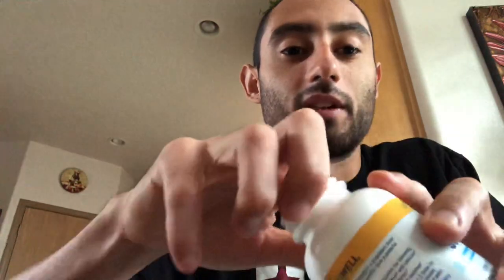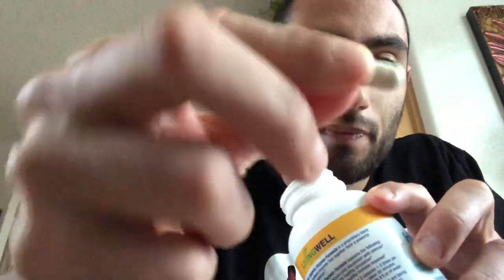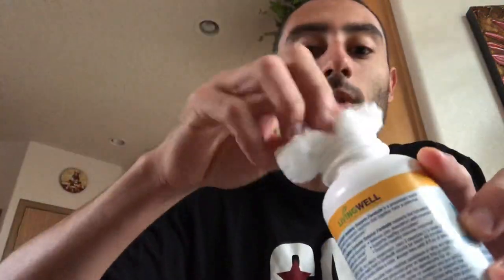Heal N Soothe Reviews - The Ultimate Truth! Plus A Free Bottle And Bonuses In The Description!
See why this Heal N Soothe Reviews is Huge, and how one free bottle can change your health! For arthritis, rheumatoid arthritis, osteoarthritis lower back pain, joint pain, muscle pain and so much more! FREE BOTTLE

About this video:
This is all about a natural inflammation joint support supplement that will soothe your aches and pains, arthritis and use special enzymes called Proteolytic Enzymes.

Heal N Soothe and its powerful and natural ingredients have given me the power to walk better, exercise and recover faster, and no matter how bad my inflammation and pain gets, I can count on Heal N Soothe to quickly jump in and solve my problems.

It's all about the fibrin, and having too much excess can really hurt your body's recovery. That's why regular supplements like Glucosamine and just Chondotrin or Turmeric With Curcumin on their own are not effective enough.

I want to clarify that Heal N Soothe is good for joint pain and cartilage protection, thus making it well for Arthritis, osteoarthritis, cartilage protection, herniated disc as well age, since we lose the ability to produce special enzymes after 27. Plus...

It's best combined with exercising and improved posture movements - NOT a magic pill!

I know that people have their doubts, but that comes from either people who didn't use it for the right reasons, or you hear about other people try to boost up their own supplement line. It's true! If you don't believe me, my more in-depth blog post review is listed down below.

Common FAQ's:
Is Heal-N-Soothe made with any animal products?

Answer: A: NO, Heal-n-Soothe® is 100% natural and contains NO animal derivatives. *

Can you take Heal-N-Soothe with other medications

Answer:
Individuals taking any medication should consult physician prior to taking Heal-n-Soothe®, it is recommended that you wait at least 60 minutes after taking Heal-n-Soothe® before taking any medications.

👍"Heal-N-Soothe Bonuses ($425 Value!)".

Did my Heal-N-Soothe review get you interested in getting a Free Bottle?

I have some exclusive Heal-N-Soothe Secrets bonuses for anyone who picks up a free bottle using my link.

Here is what you will get:
👉Bonus #1: Access to My FREE Ebooks. My best selling Ebook on the 3 secrets and 5 Steps to Managing Your Back Pain Day-to-Day,  Arthritis Reversed Free Book, the 7 day back pain cure, along with Dr John Sarnos Healing Back Pain, World Famous "Back In Control" Best selling "Yoga For Back Pain", Arthritis Reversed By Dr. Mark Wiley showing you how to overcome your arthritis naturally and The "Live Pain Free Cookbook" so you don't have to worry about what foods to consume. And I'm also giving you access to my blog post on eating healthy again. ($197 Value)
👉Bonus #2: Private access to my Exclusive and FREE Facebook Group with all my tips and tricks, as well extra freebies ($97 + value)
👉 Bonus #3: Private access to my Video vault. Inside this video vault, it will give you every video lesson and tutorial from chiropractic care, massages, cognitive thinking, exercising routines, natural remedies, and so much more!($67 Value)
👉 Bonus #4: Forum Membership Access. I have a private and all exclusive forum where you can post your thoughts, questions to what you're feeling! ($37 Value)
👉Bonus #5: One on one Free coaching and mentoring for Life!($27 + Value)

To get this Heal-N-Soothe bonus offer, use the link just below and and then email me with your receipt by pressing the second link and I will send you the bonuses within 24 hours.